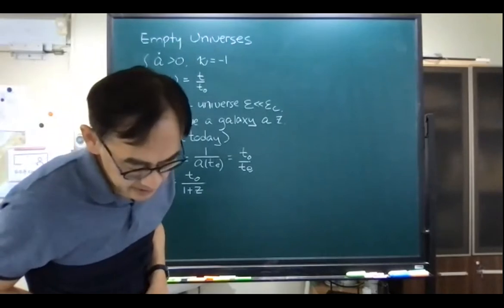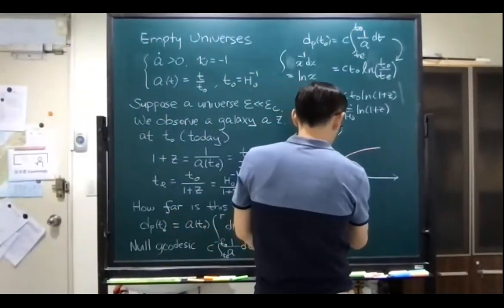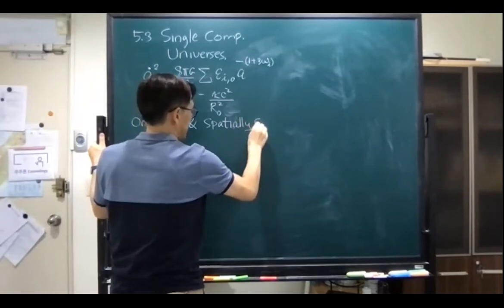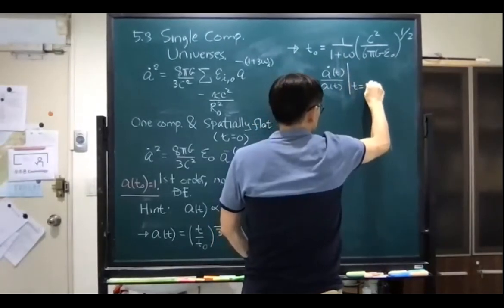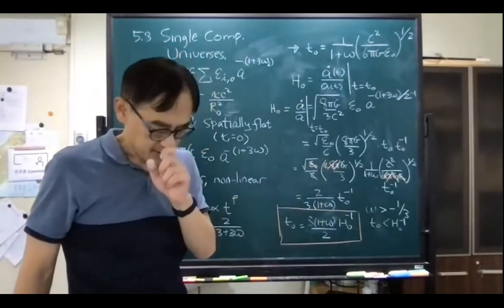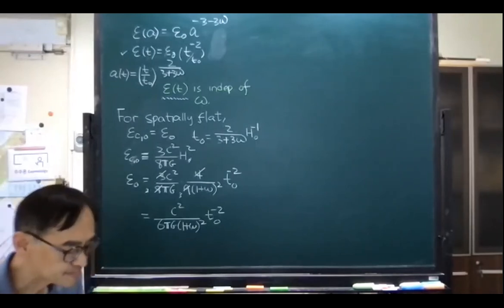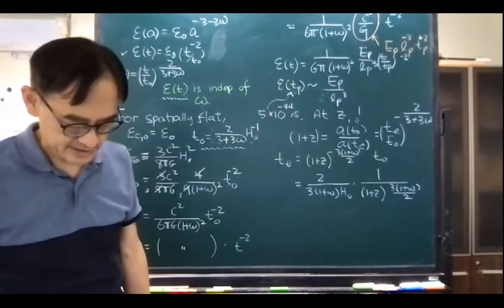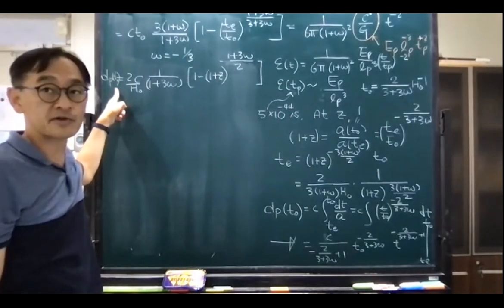Cosmology Oct. 07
Cosmology lecture 9 by Prof. Eunil Won, Department of Physics/Korea University.